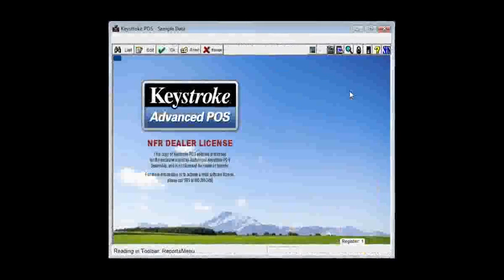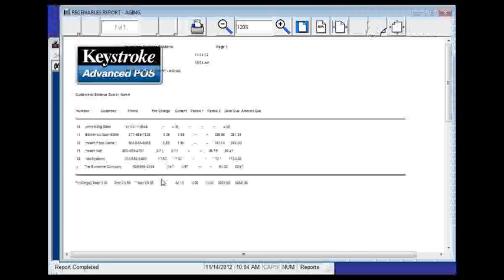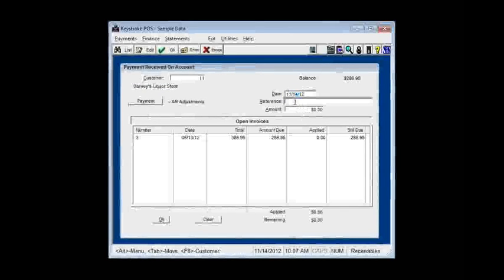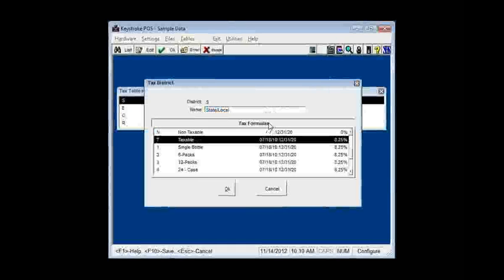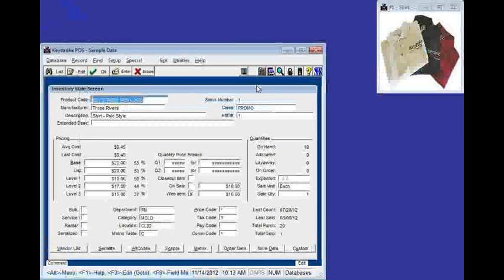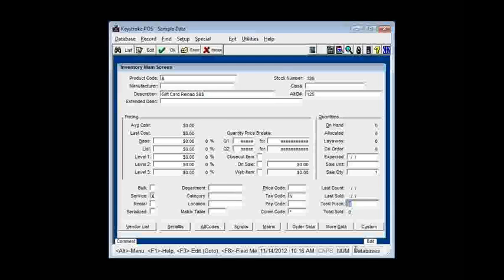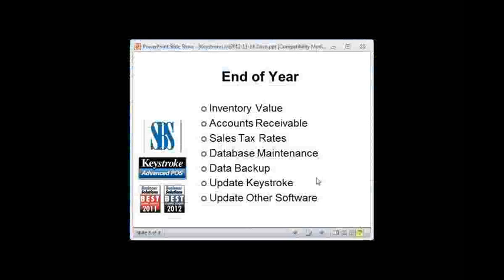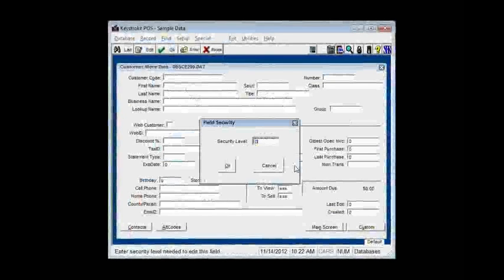Keystroke Live! 11/14/12 - Year End Procedures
Keystroke Live! 11/12/12 - Year End Procedures